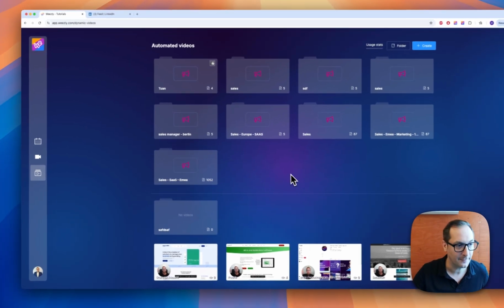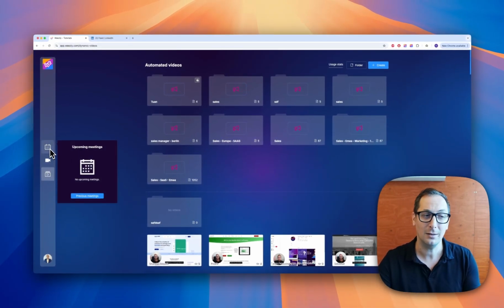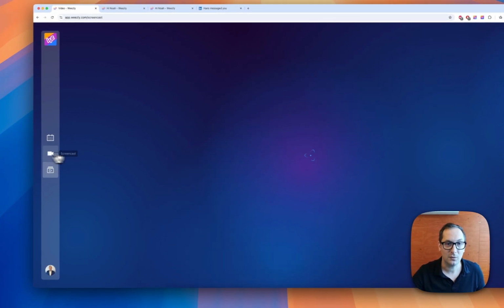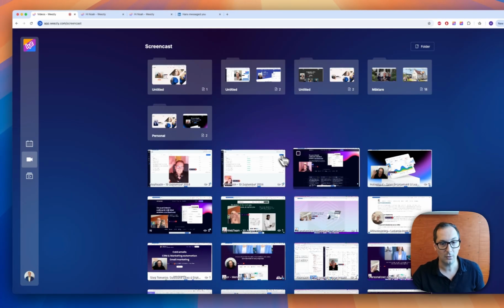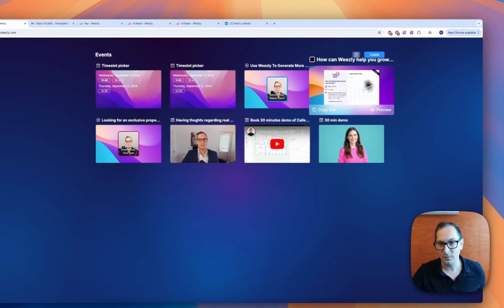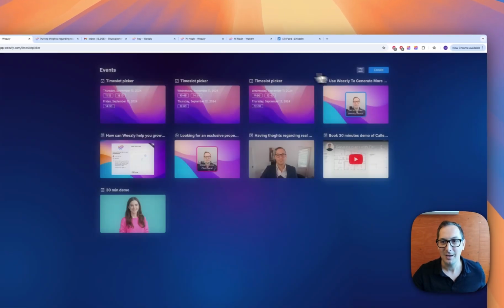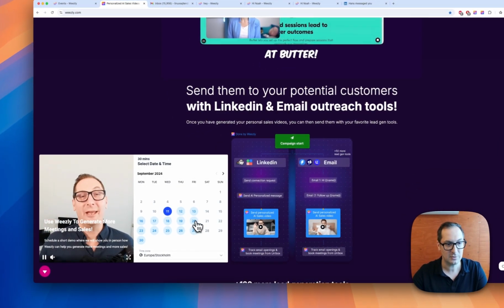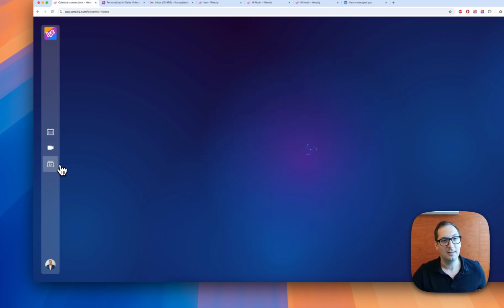Navigating through the Weezly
**Weezly In-Depth Navigation & Features Guide**

In this video, we take a deep dive into Weezly's powerful features and provide a step-by-step guide to help you navigate through the platform. You'll learn how to maximize Weezly's functionality and discover how its tools can transform your business.

0:00 Weezly In-Depth Navigation & Features Guide
0:17 Weezly navigation menu
0:35 Automated AI sales videos in Weezly
2:30 Screen recording
3:41 Scheduling of the meetings

### What you'll learn in this video:
- How to navigate through Weezly's core features, including automated video generation, screen recording, and scheduling.
- A detailed walkthrough of Weezly’s interface and icons, helping you understand how to manage and organize your video campaigns.
- How to generate, preview, and share AI-driven sales videos with booking pages to help potential clients schedule meetings directly from the video.
- Using the screencast feature for screen recording, adjusting settings, and sharing video messages with ease.
- A breakdown of scheduling tools like booking pages, proposed meeting times, group invites, and the website widget to streamline your meeting process.
- The importance of Weezly’s Chrome extension for seamless integration with Gmail, LinkedIn, and other platforms.

By the end of this video, you’ll be fully equipped to navigate Weezly and make the most out of its features.

📅 **Maximize your sales outreach today with Weezly!**

Be sure to install the Weezly Chrome extension to unlock even more possibilities.